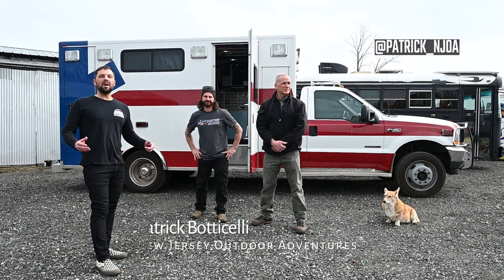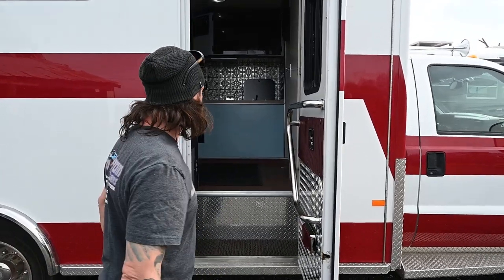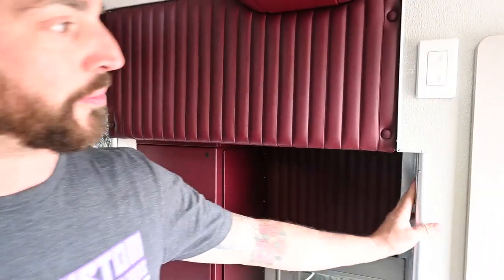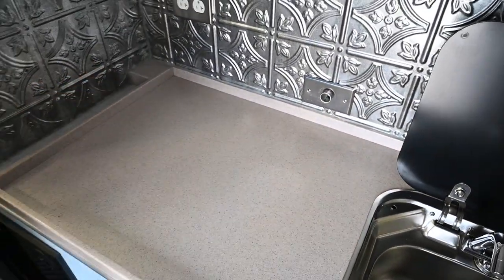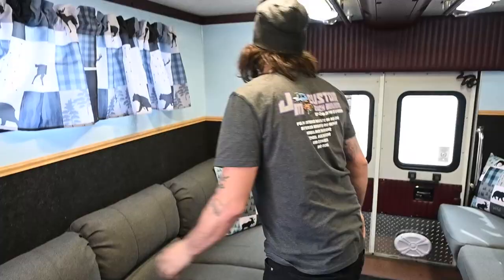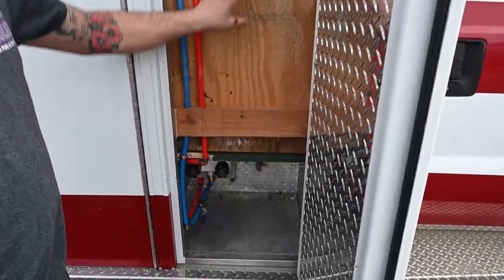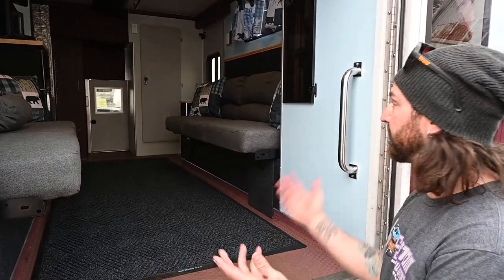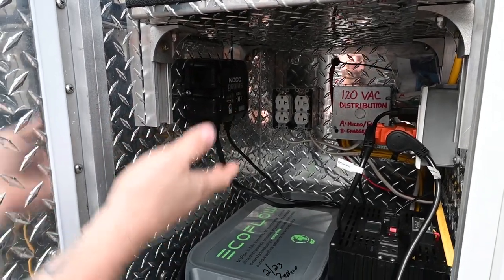An Ambulance is the BEST Camper Platform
In today’s video, Mike from JM custom coach builders in Trenton New Jersey shows us a build he did recently for Ryan. Ryan owns a 2002 Ford F550 P&L ambulance that is now a camper conversion. Ambulances can make amazing camper conversions I believe it’s one of the most rugged camper boxes available on the market and one of the easiest ones to convert.￼